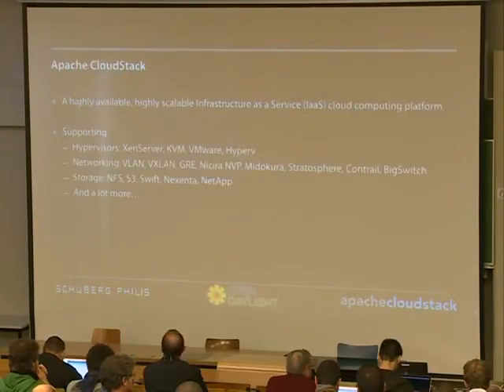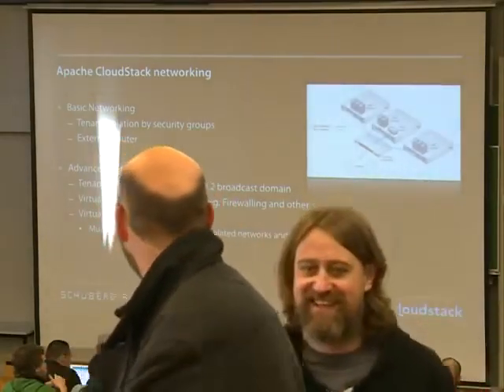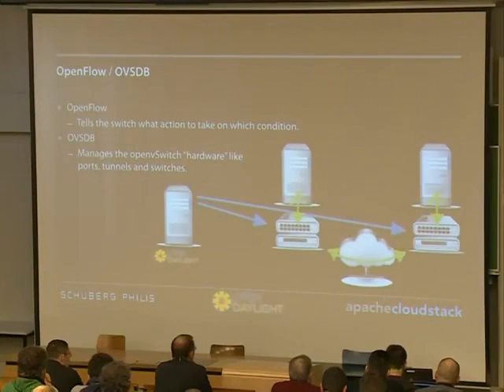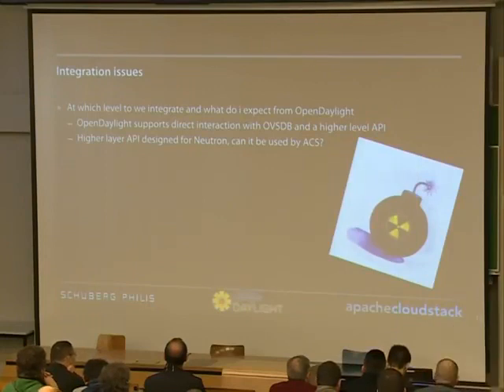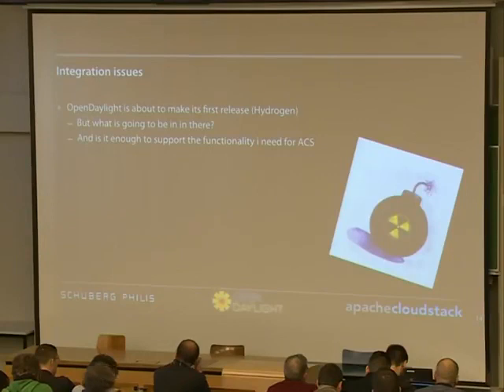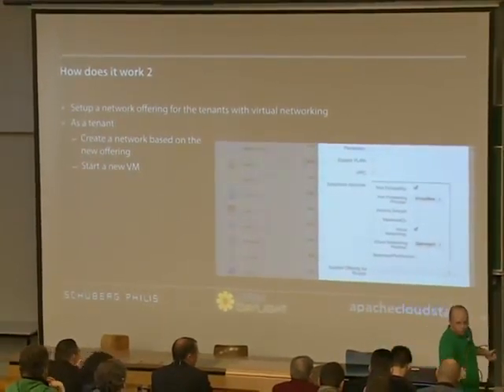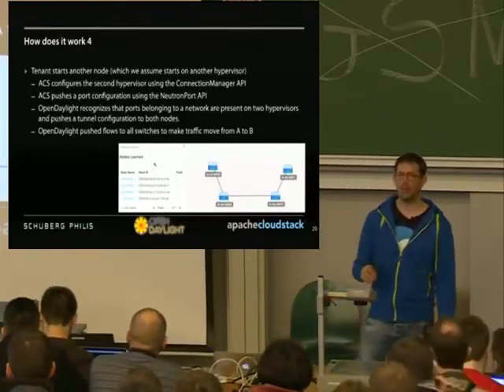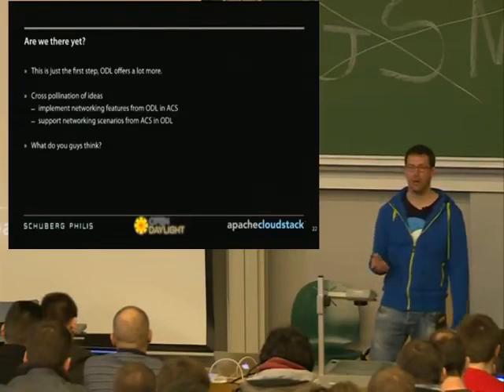Adventures with CloudStack and OpenDaylight